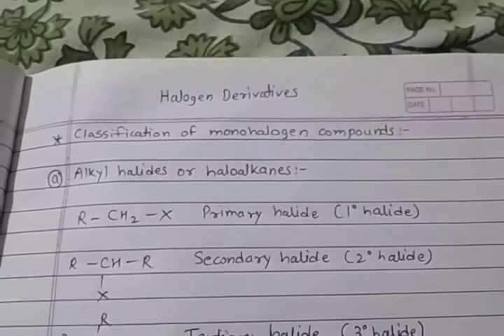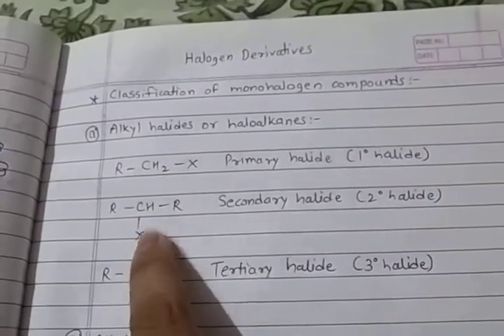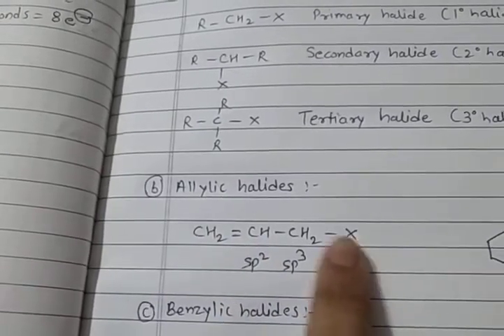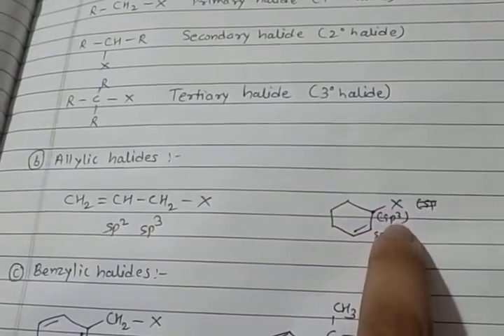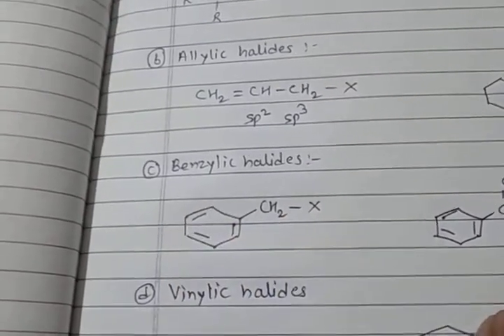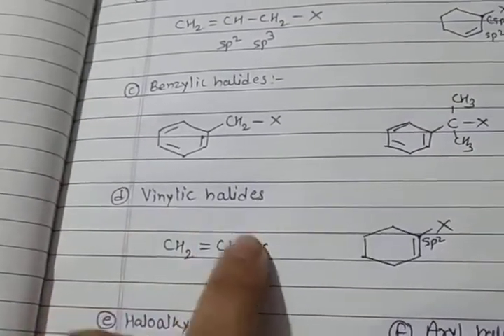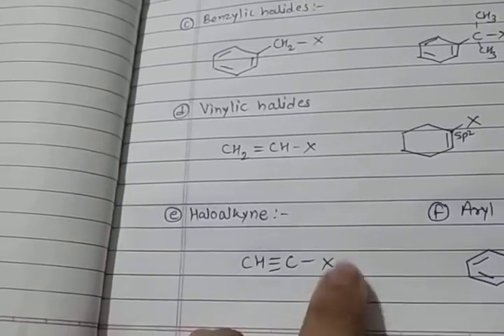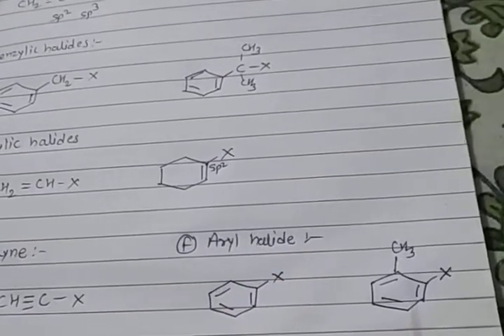Classification of haloalkanes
primaryalkylhalide secondary alkylhalide#tertiaryalkylhalide#haloalkanes#chloromethane#chloroethane#halogenderivatives#12stateboard#Asurve25